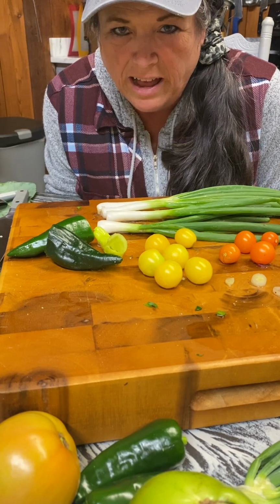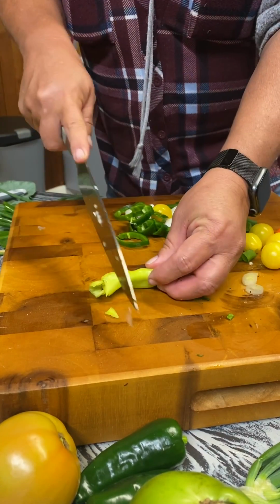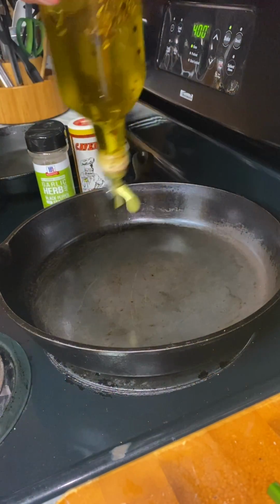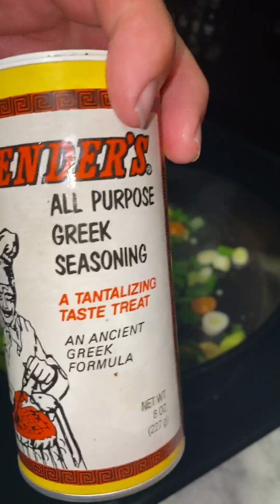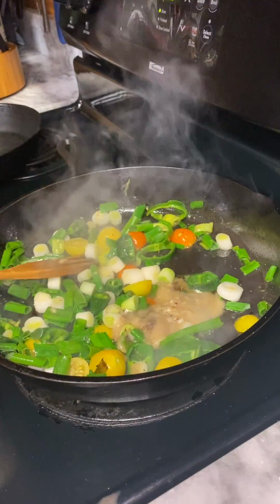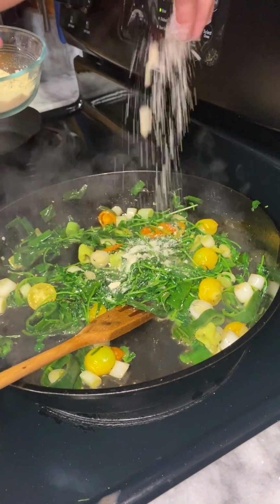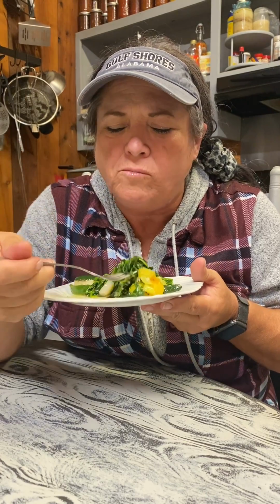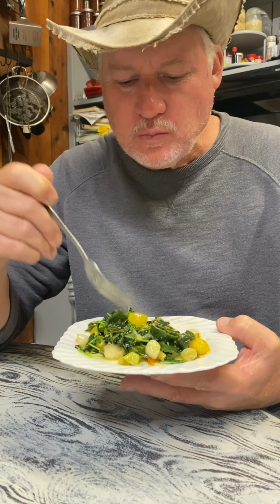How to Cook Microgreens Stir Fry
Mama Hoss cooks up one of Greg's favorite meals with Dunn Microgreens, fresh peppers, fresh onions, and fresh tomatoes.  All from the November Garden.